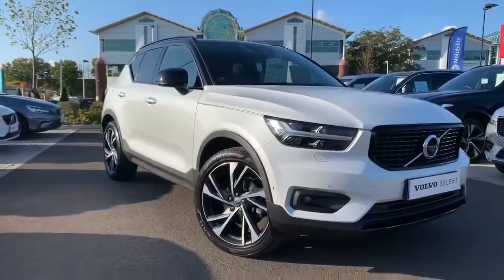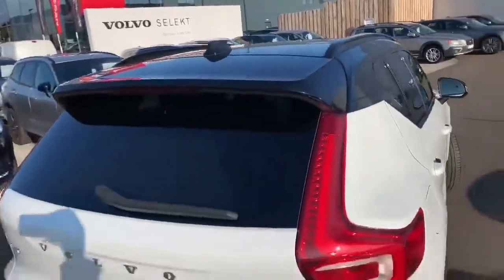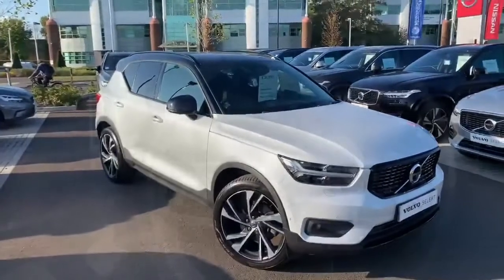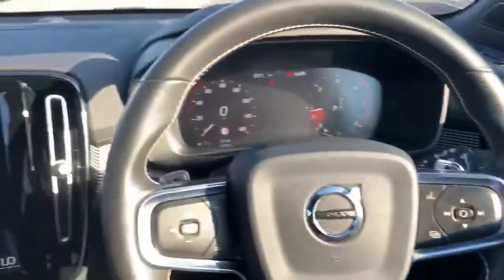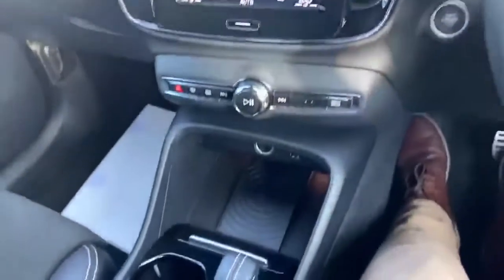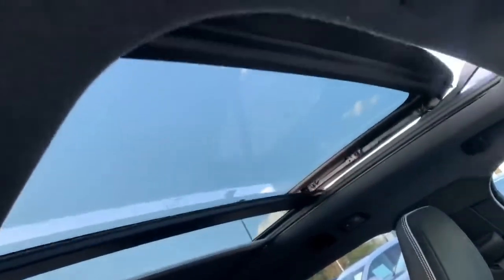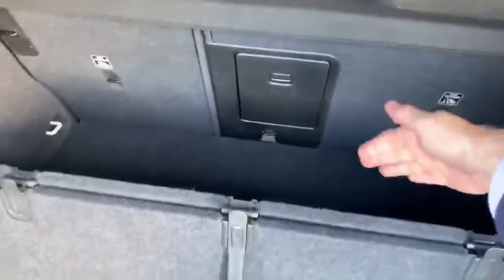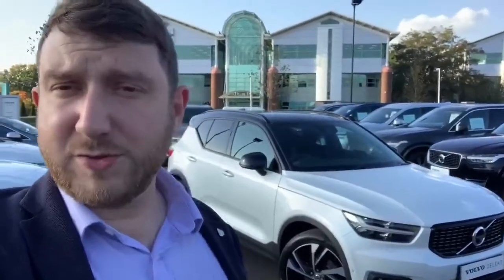CitNOW Awards 2020: Best Sales Winner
Congratulations to Ashley Debell at Waylands Volvo Reading in Berkshire, for winning the CitNOW Awards 2020 Best Sales Video!  Congratulations for creating a quality video and expertly closing the customer with a sale.